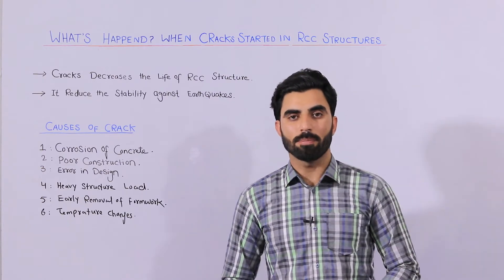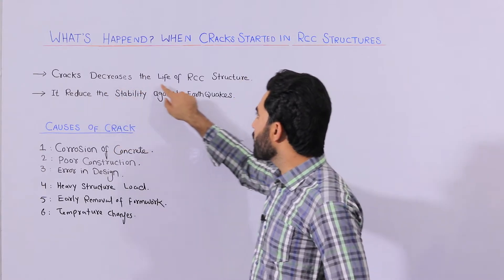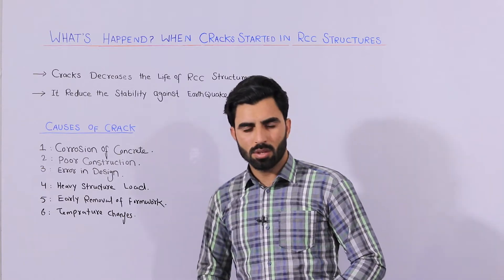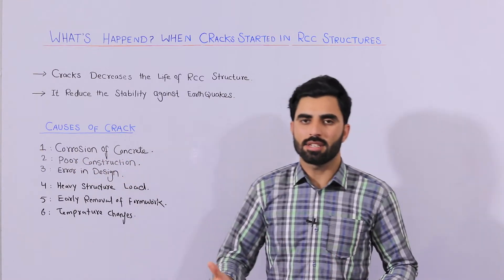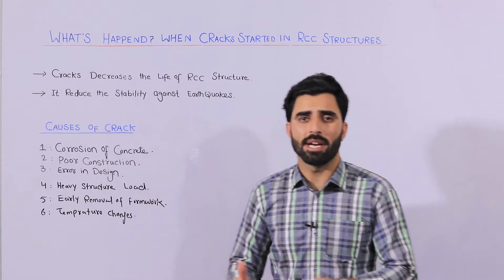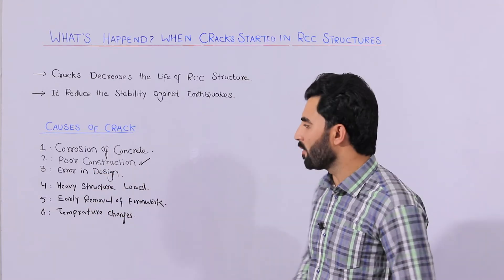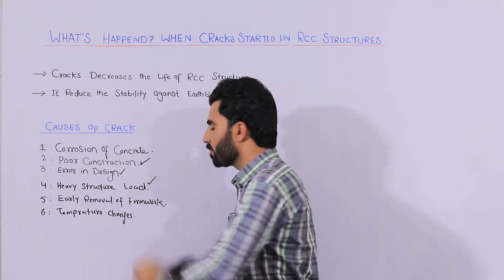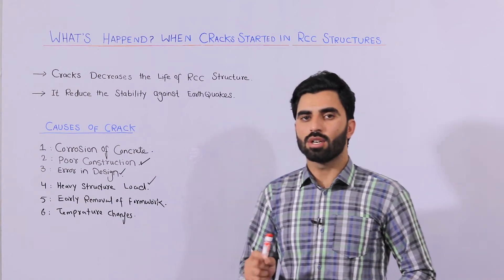What's Happened? When Cracks Started in Building | Cracks in RCC Structure